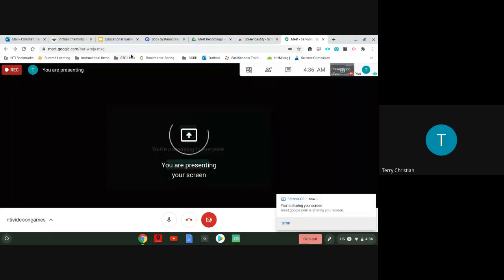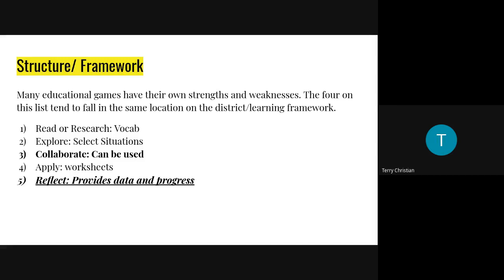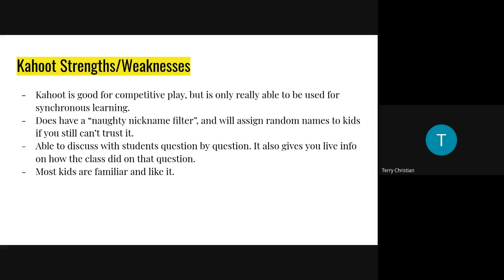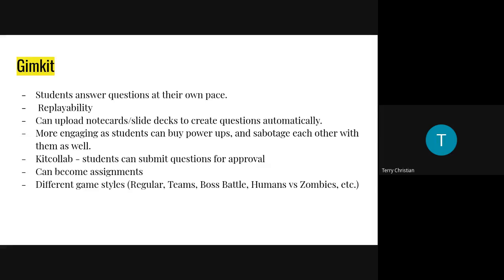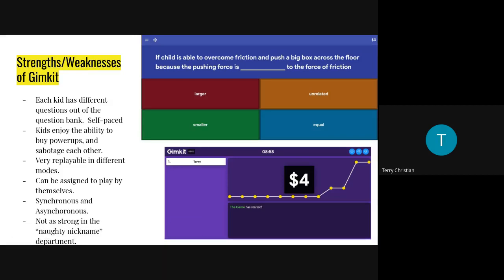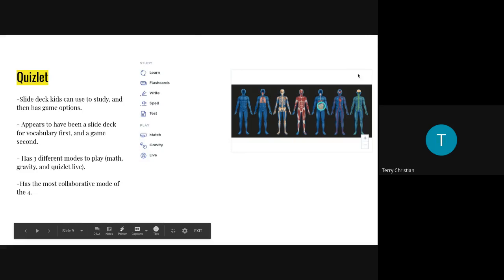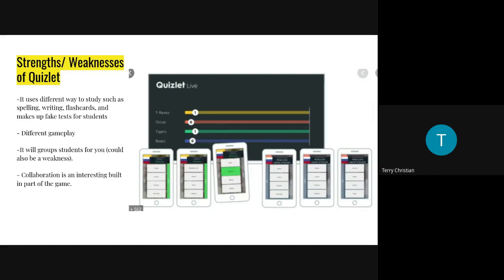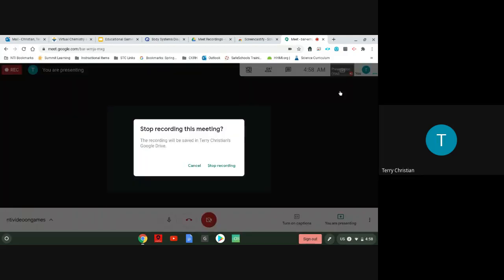Using Educational Games Inside The Framework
A quick intro to where to put education games inside the framework, and also an introduction to Kahoot!, gimkit, quiziz, and quizlet (live, gravity, and match).